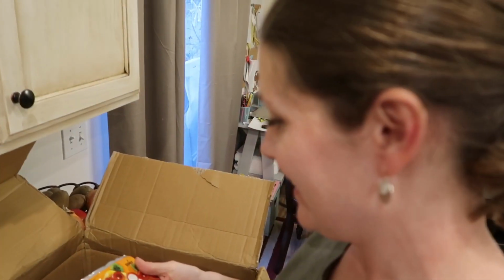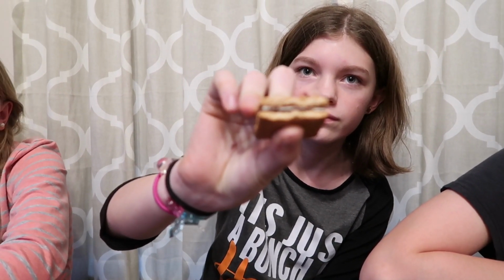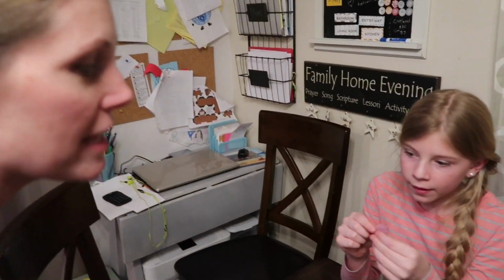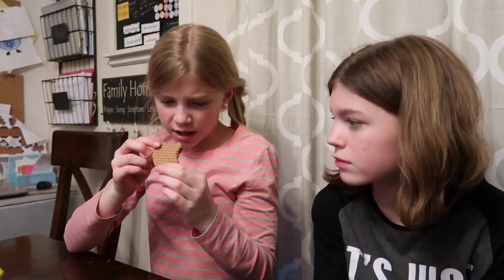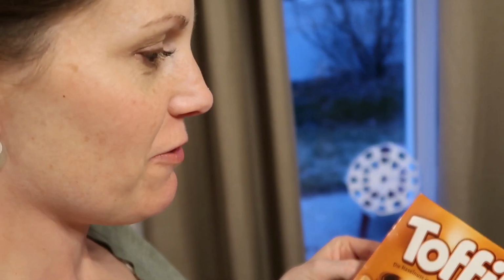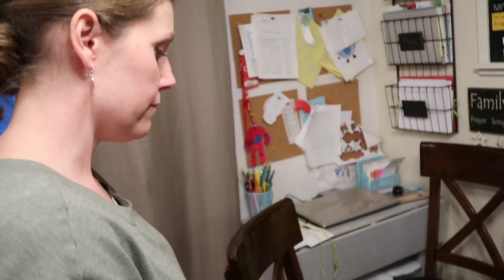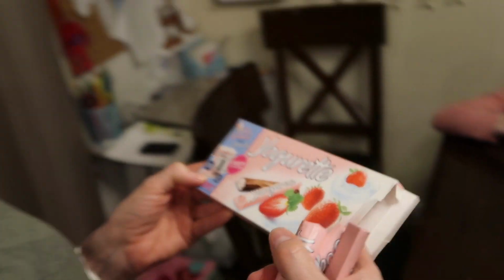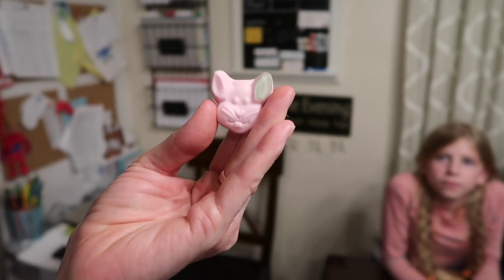We Taste German Food!!! AGAIN! |The Good Bits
Welcome to our The Good Bits Channel! We are a family of six, collecting memories, and always looking for Adventure! Our motto is bethegood. Our goal as a family is to try and always be part of the good in the world, and encourage others to do the same.

NEW VLOGS DAILY!!!

Kids Ages
Myli-16
Halle-13
Jack-12
Madi-10

The Good Bits Vlogs
Payson, Utah 84651

Every *GET AWAY* we go on, we bring home something awesome to *GIVEAWAY*!!!